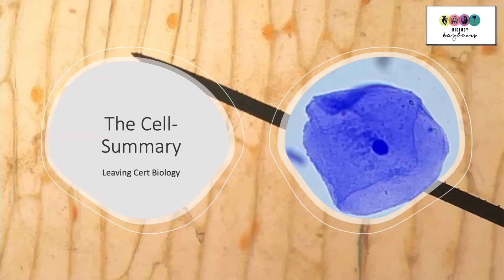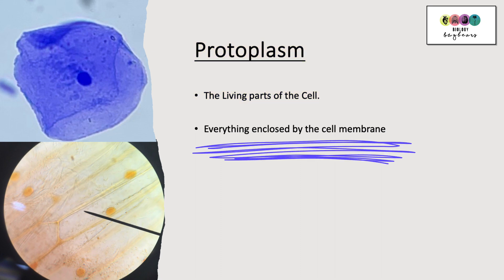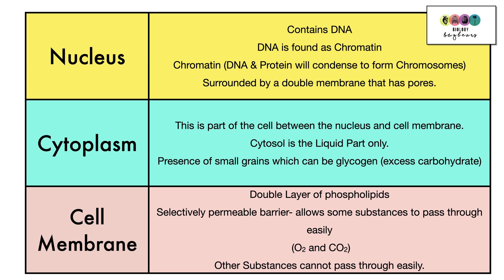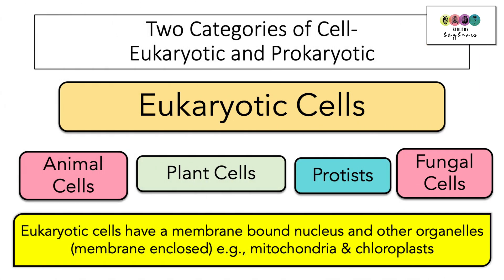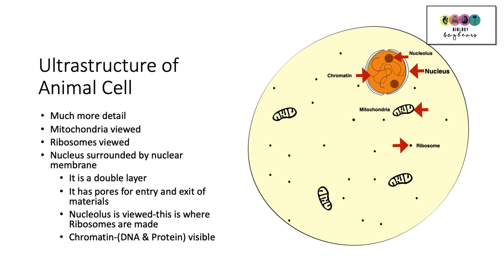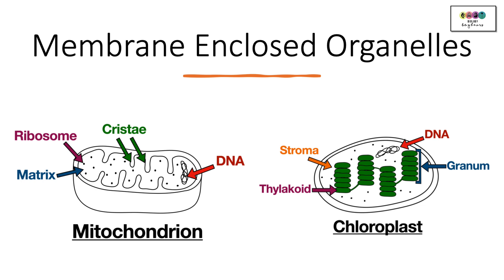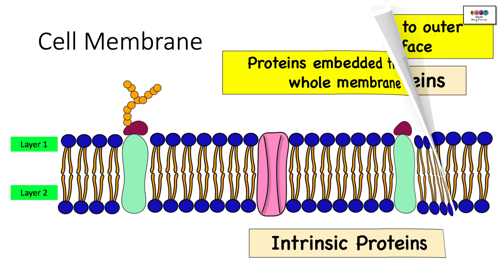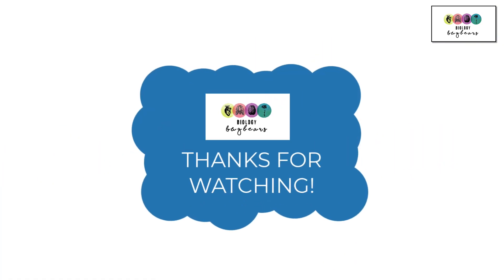Biology Bugbears- Cell Structure 2024-Leaving Cert Biology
This @biologybugbears video is an updated summary covering basic cell structure and relevant terminology. Ultrastructure, Fluid Mosaic Model, Prokaryotic And Eukaryotic cells. The specific organelles required for the leaving cert exam and how to label the diagrams. This video is an optional revision resource-there are other videos, textbook and teacher notes that students should use also. Past exam questions and checking answers with official marking scheme is a most worthwhile endeavour. used and credited in video (Pro Member).